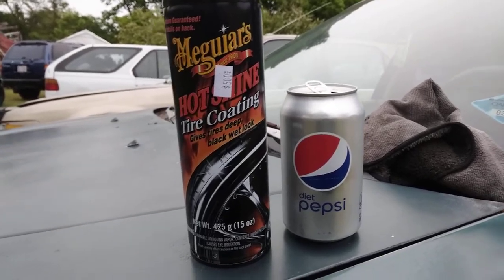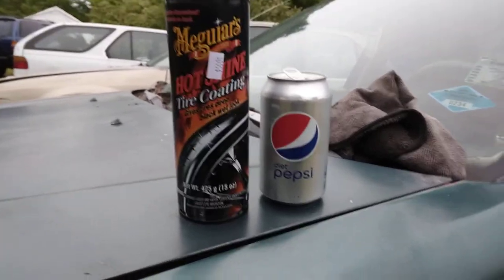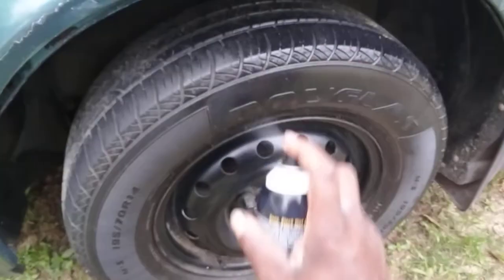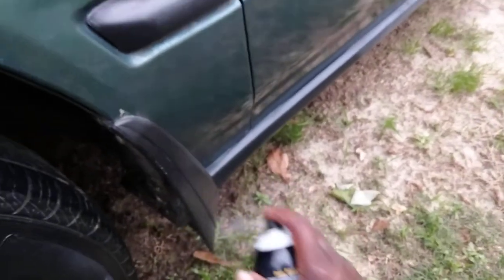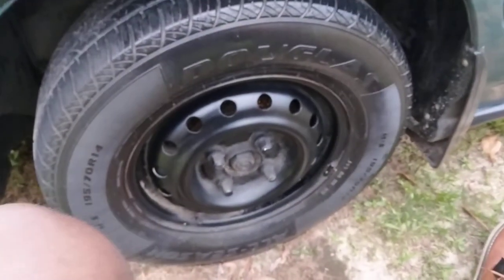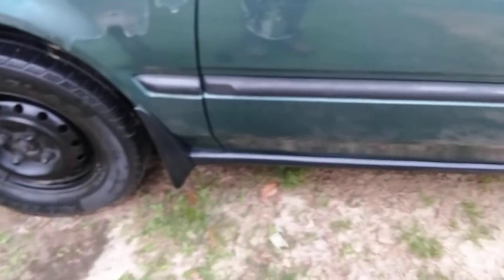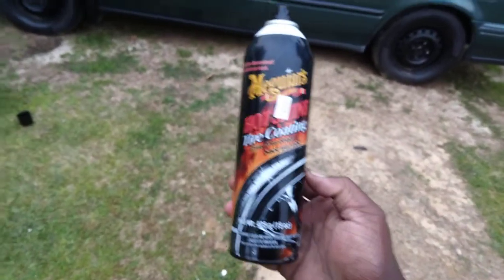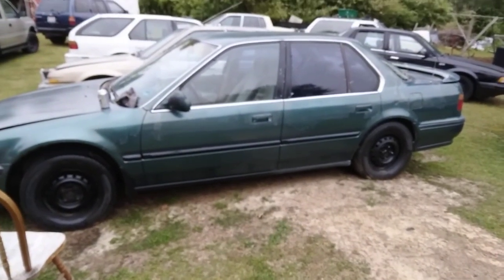meguiar's hot 🔥 shine tire coating look how good this restores black trim & tires